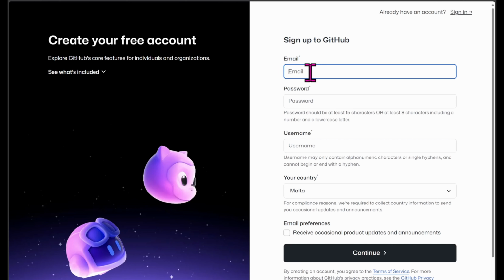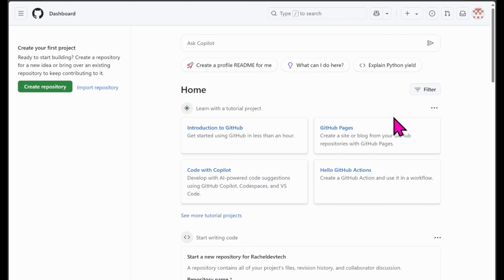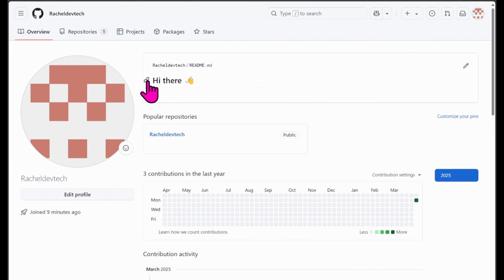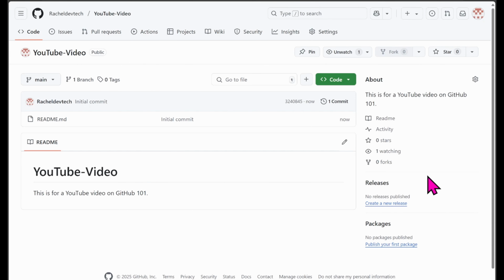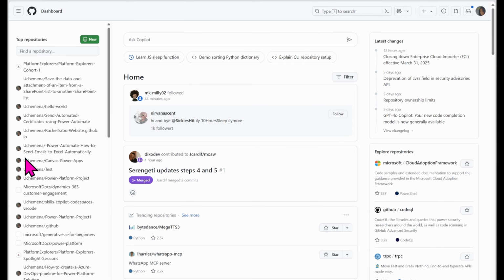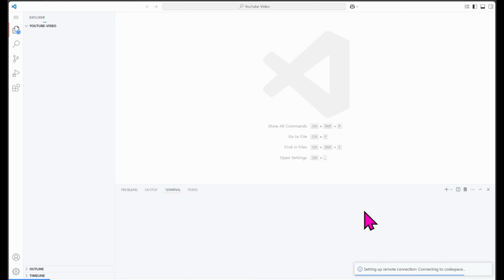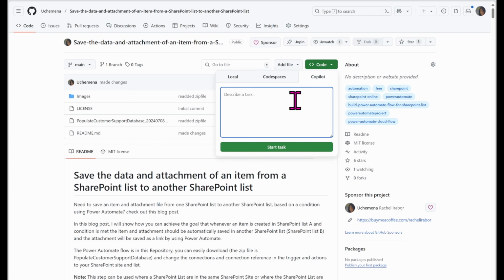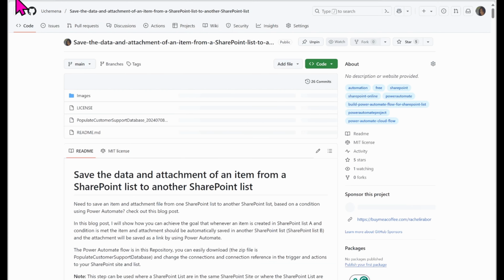GitHub Tutorial for Beginners 2025 (Codespaces and Copilot)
This GitHub tutorial for beginners (2025) shows you how to use GitHub from scratch, no prior experience needed.

Learn everything step-by-step: from creating a GitHub account, setting up your profile, and creating your first repository, to using GitHub Codespaces and exploring GitHub Copilot , all directly within the GitHub web interface.

Whether you’re completely new to version control or want to see how GitHub works in real-world projects, this beginner’s guide will help you get started with confidence.

What you’ll learn in this GitHub tutorial:
 • How to create a GitHub account
 • How to set up your GitHub profile
 • How to create a GitHub repository
 • How to fork a repository
 • How to use GitHub Codespaces
 • How to explore GitHub Copilot in-browser

Timestamps:
00:00 Introduction
01:14 Subscribe
01:17 How to create a GitHub Account
05:07 How to setup a GitHub Profile
08:18 How to create a GitHub repository
13:06 How to fork a GitHub repository
13:57 How to create GitHub Codespaces
19:26 How to use GitHub Copilot in the GitHub web interface